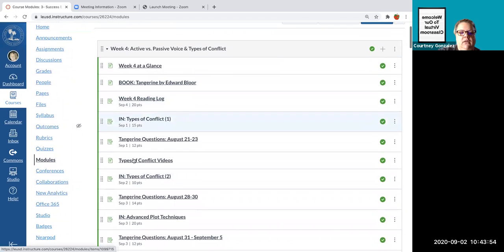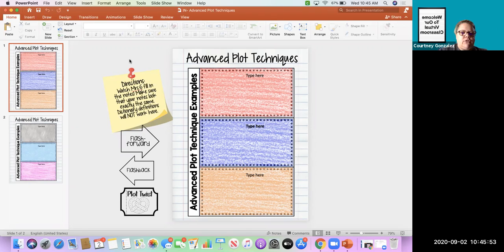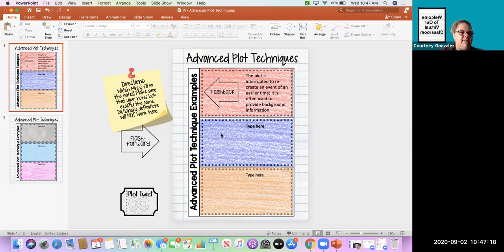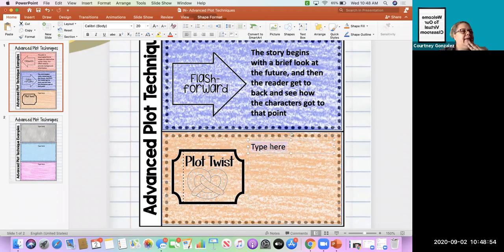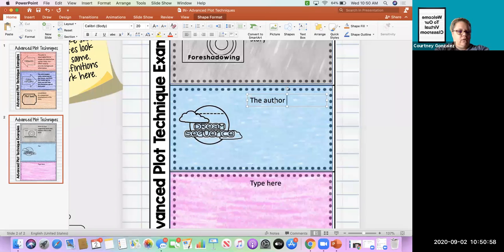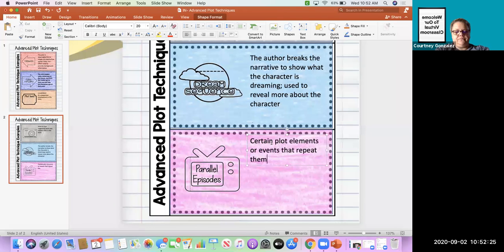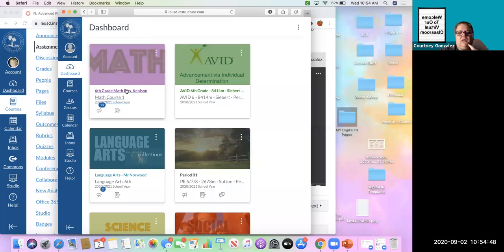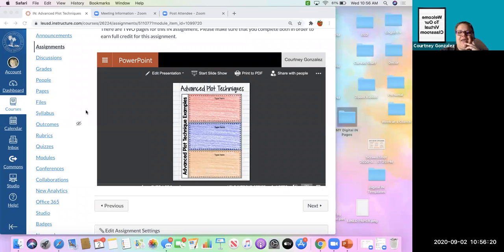IN Advanced Plot Techniques